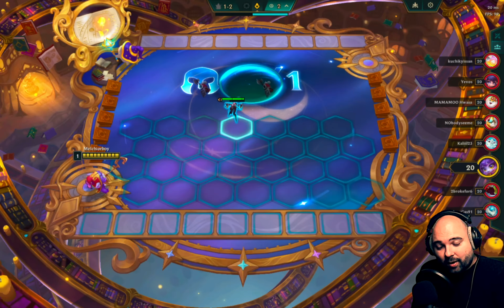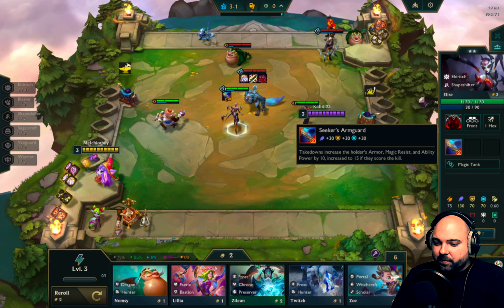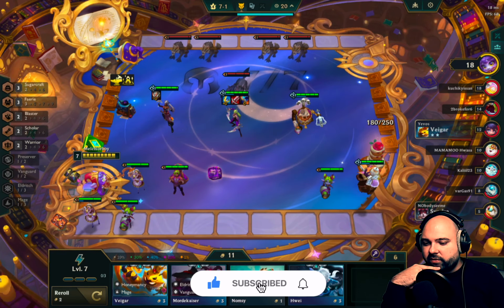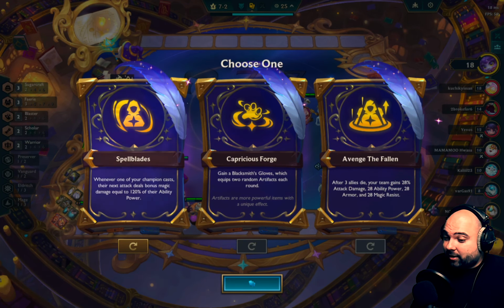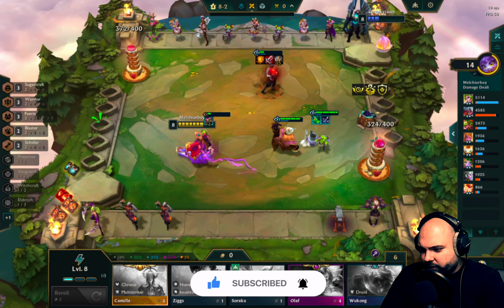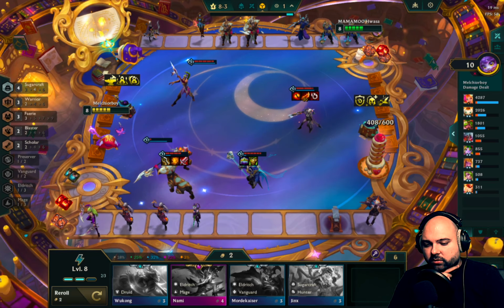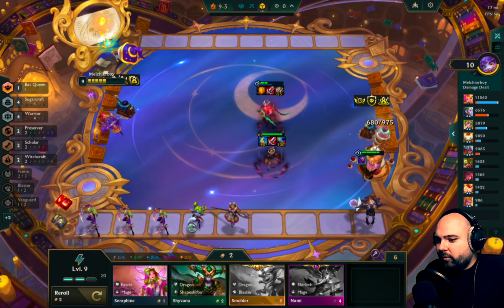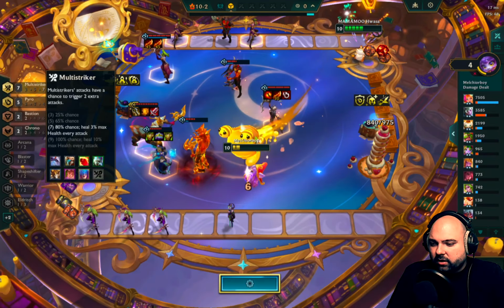Hyper roll - How to play sugarcraft warriors - Gwen Carry - Teamfight Tactics (TFT) Set 12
Teamfight Tactics (TFT) is an auto battler game developed and published by Riot Games. The game is a spinoff of League of Legends and is based on Dota Auto Chess, where players compete online against seven other opponents by building a team to be the last one standing. The game released as a League of Legends game mode for Windows and macOS in June 2019 and as a standalone game for Android and iOS in March 2020, featuring cross-platform play between them.